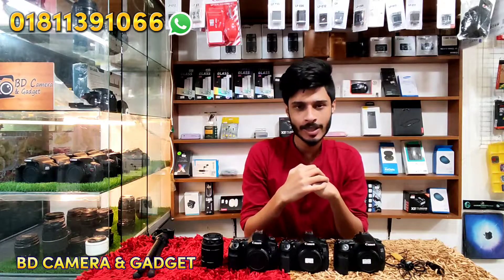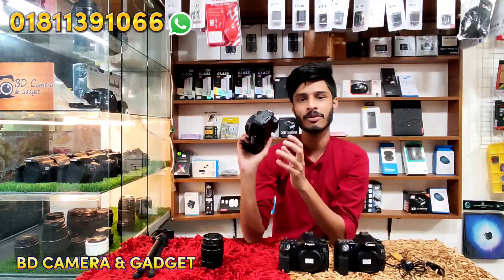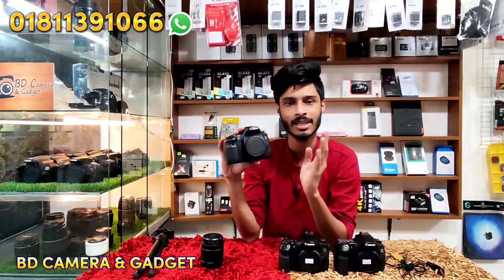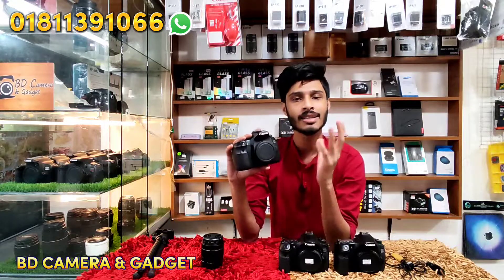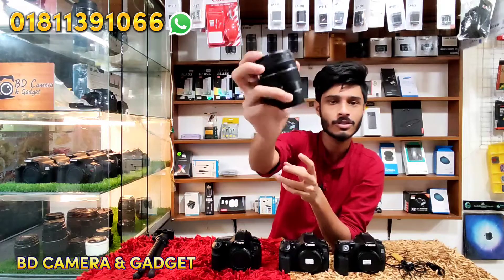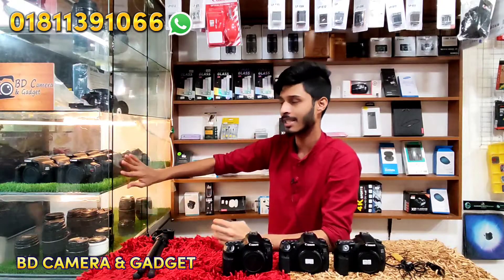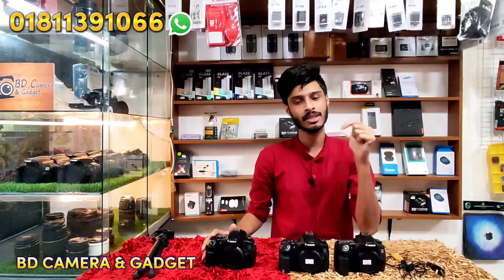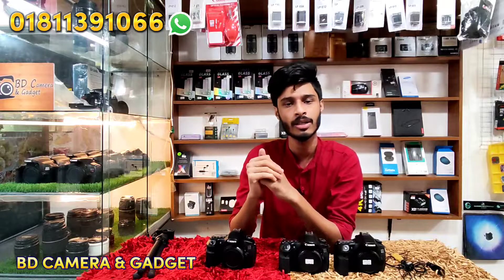Canon 60D body offer(only 21000 bdt)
Canon 60D body  offer
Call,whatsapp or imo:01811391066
Made in japan
fixed price:21000
Shop:BD Camera & Gadget
Ameen center, Shop No 05, 3rd floor, lalkhan bazar,Chittagong

♣️ 5 year service warranty
🚛Delivery possible all over Bangladesh